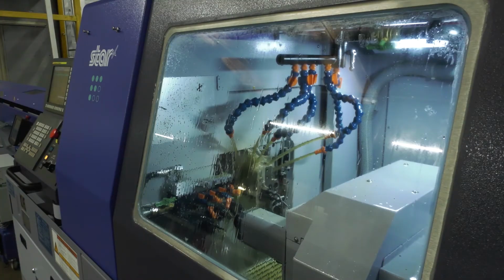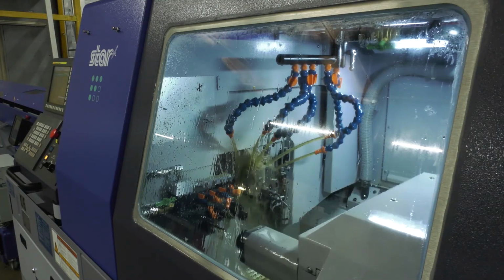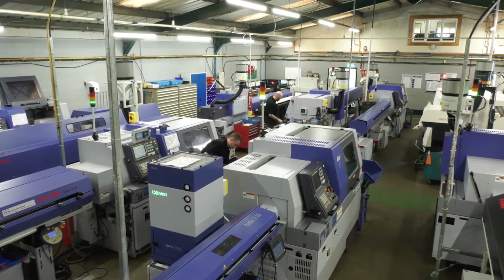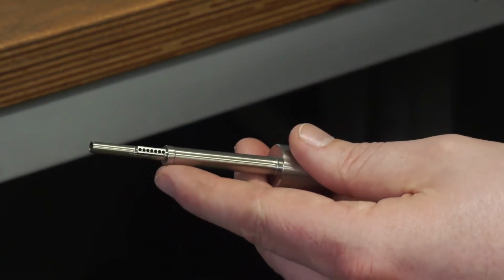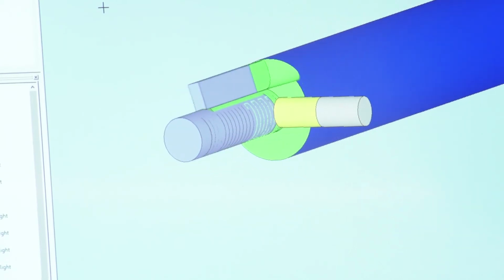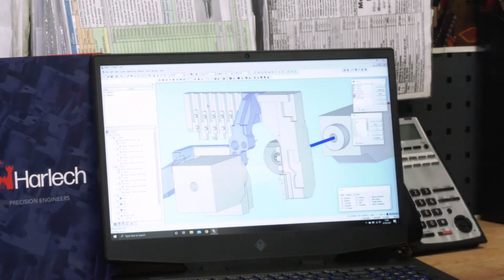ESPRIT gives Harlech Eng. an alternative CAM solution for complex milling and CNC sliding head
In a recent visit to Harlech Engineering, Lyndsey from MTD CNC talks with Joshua Watkins to find out why they have chosen ESPRIT, CAM software from Hexagon, and how its given them increased flexibly for tool path control and simplicity of programming.